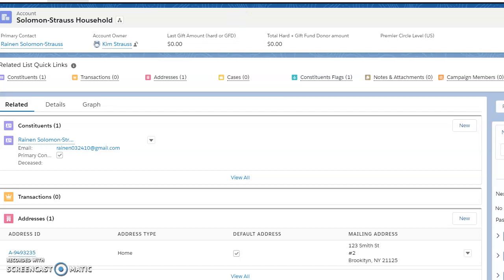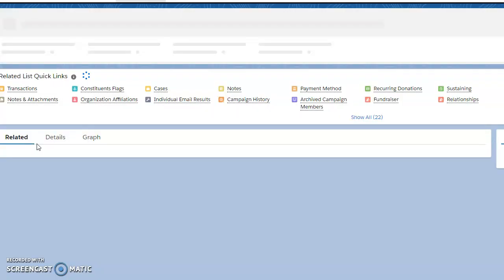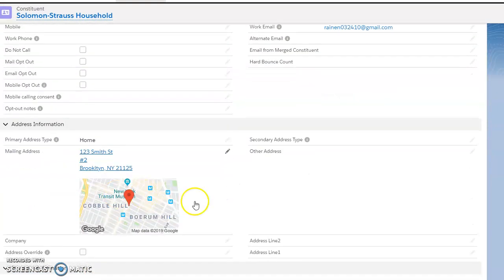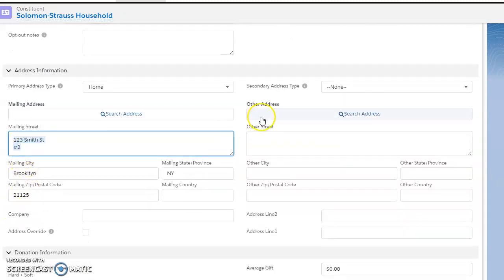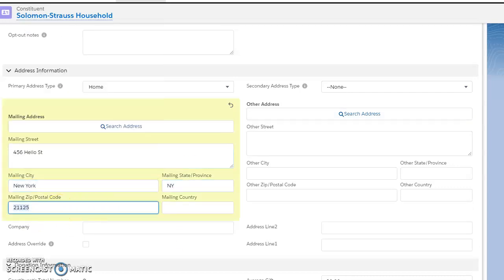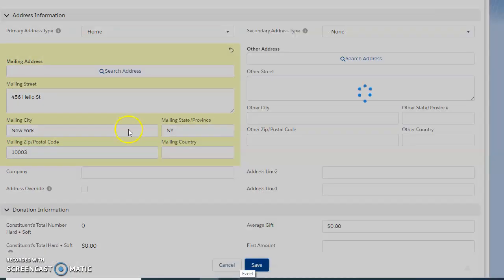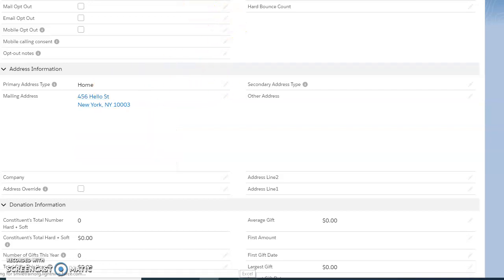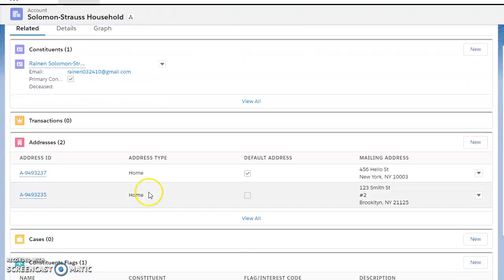Update an Address